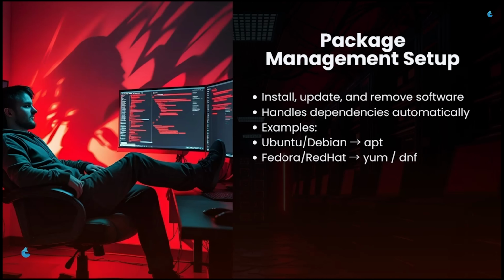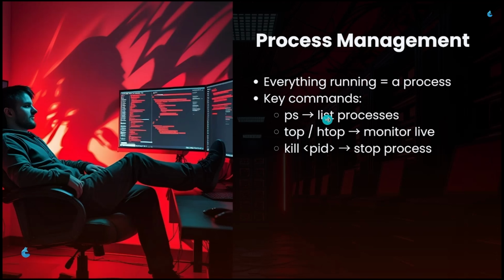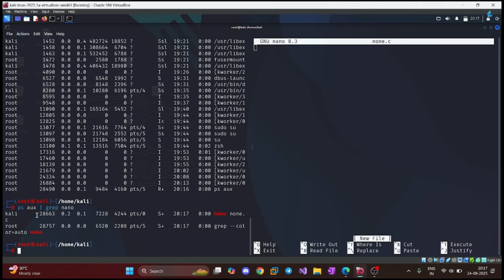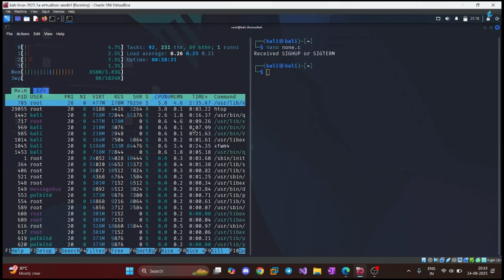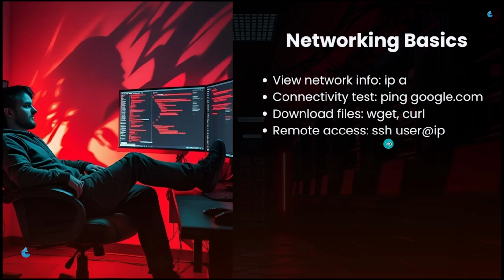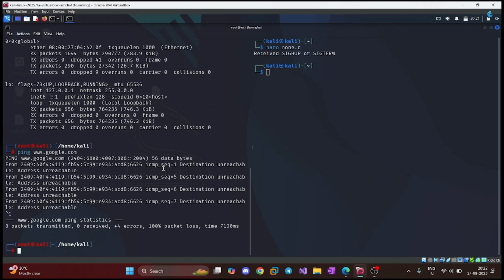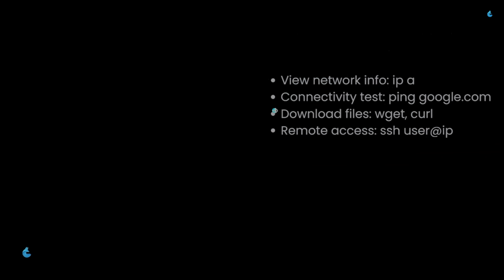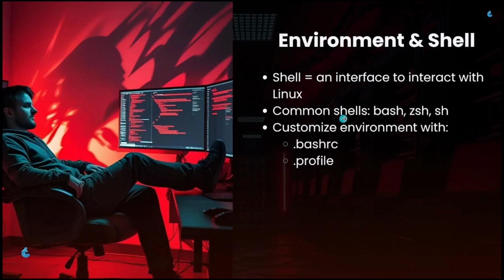Linux Fundamentals 101: Part 2 - Package Mgmt, Monitoring & SSH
Level up your Linux skills with Part 2 of Linux Fundamentals 101!

Learn package management, process control, system monitoring, networking basics (including SSH), and shell customization. Master commands for software installation, performance checks, and remote server access. Perfect for beginners, system admins, and cybersecurity learners.